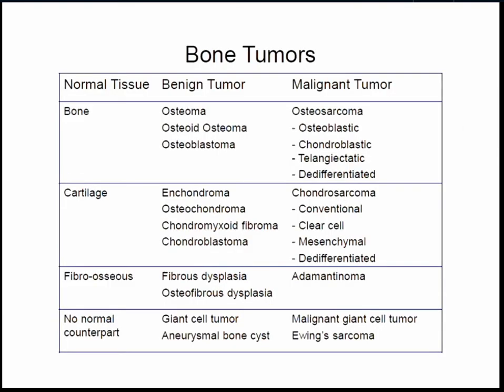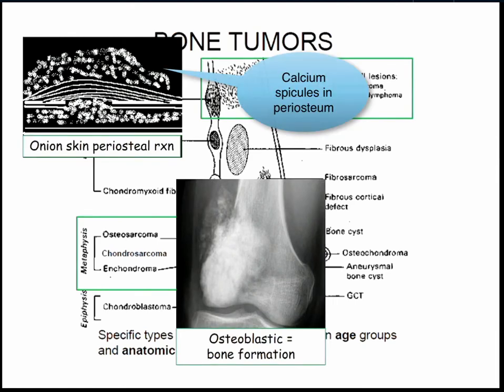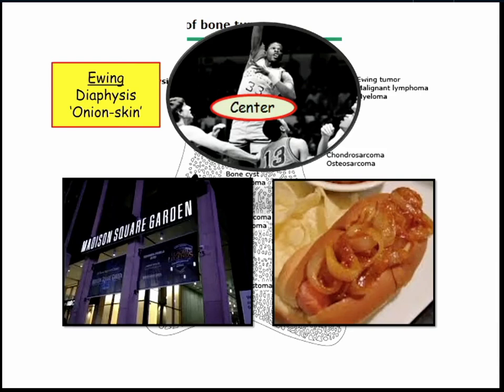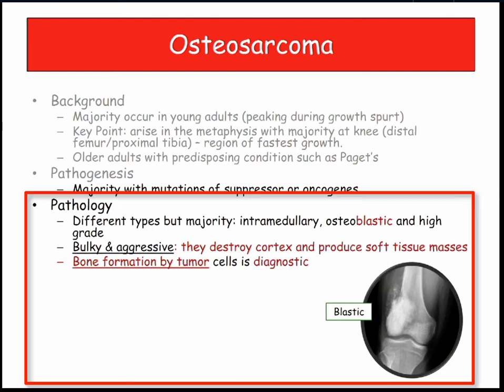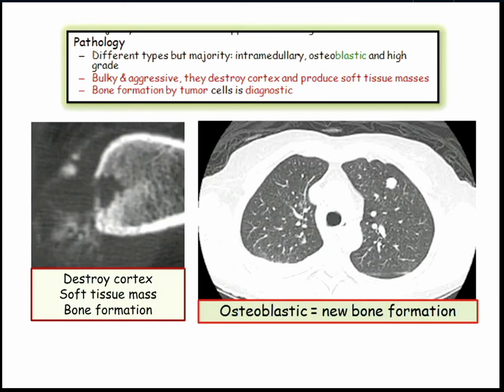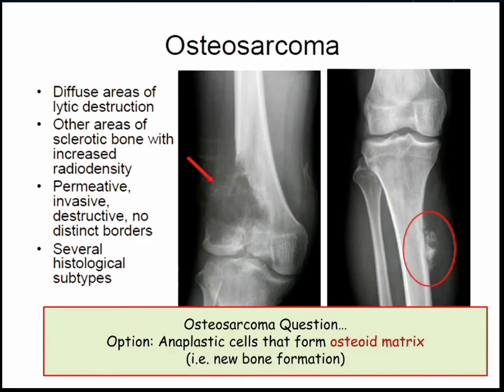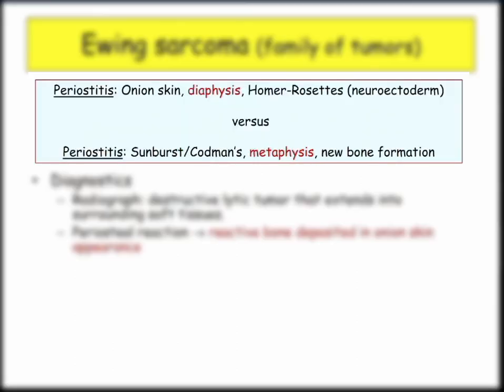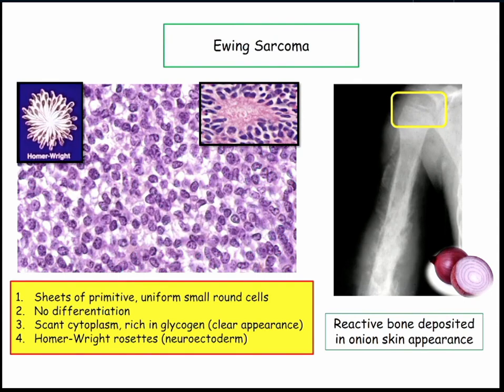12DaysinMarch, Podcast Series, Bone Tumors (Sarcoma) for the USMLE Step One Exam